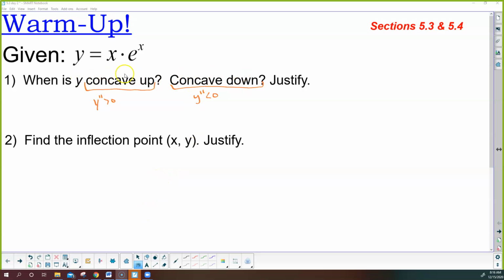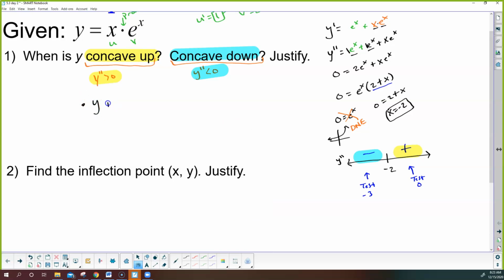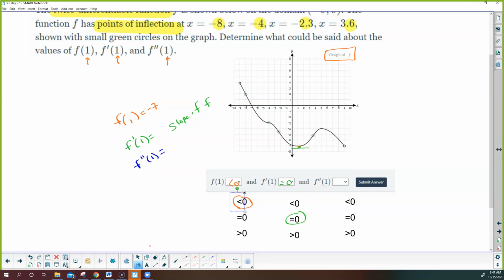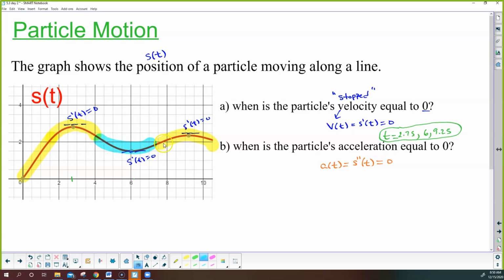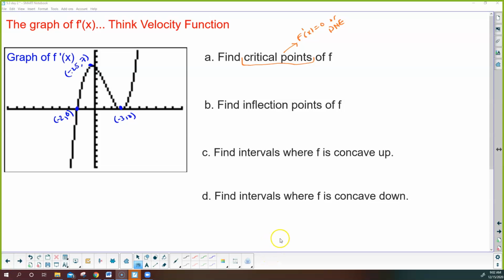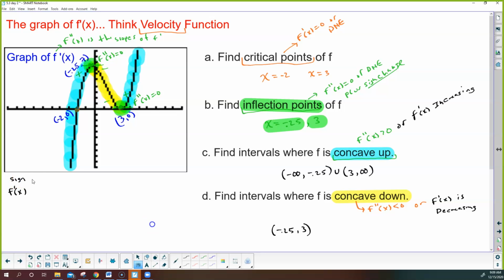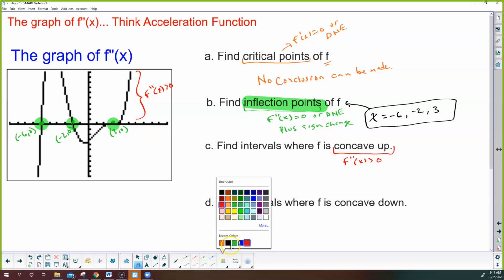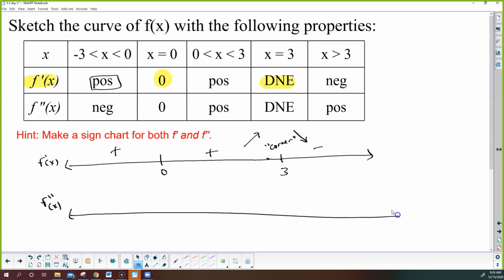5.3 Day 2 Calculus